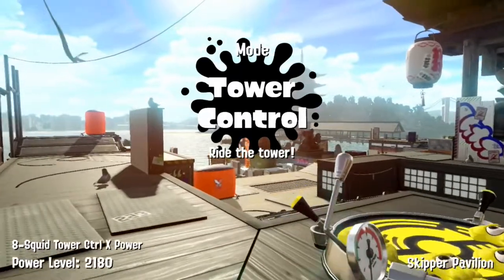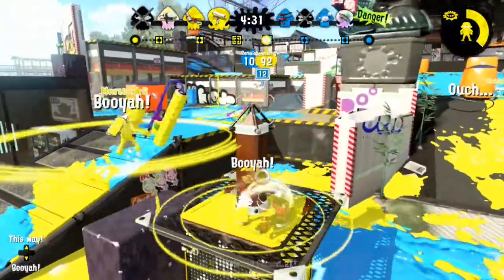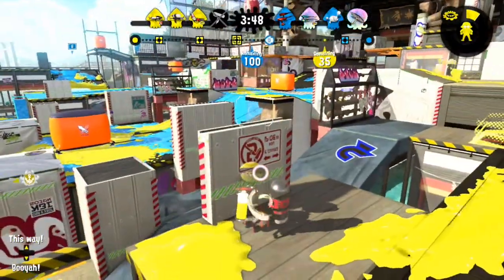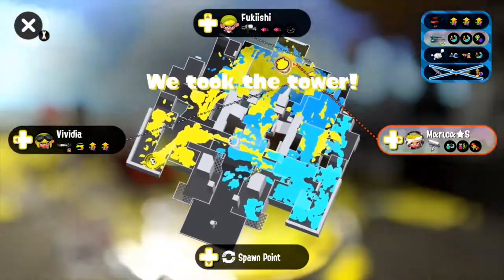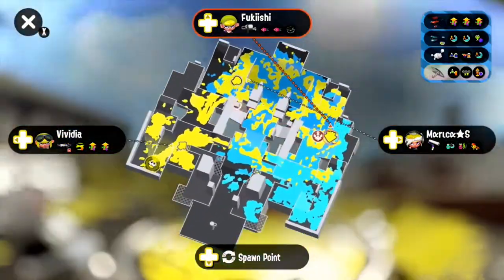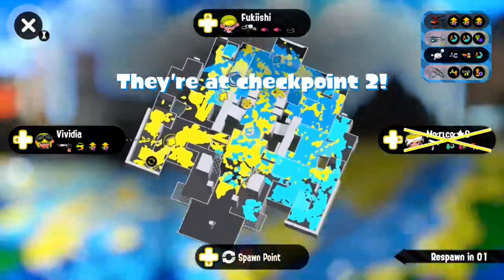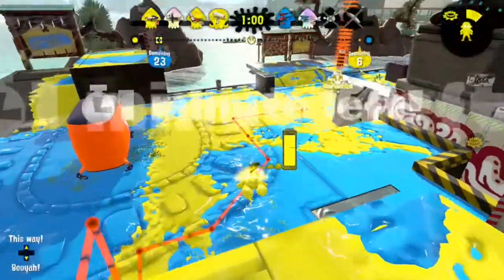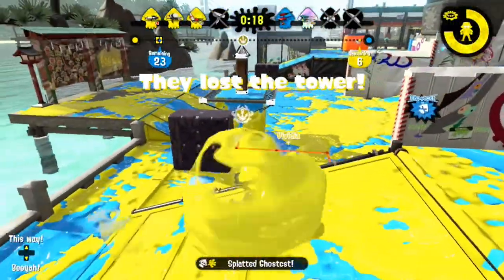How to deal with the HYDRA SPLATLING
Leave a comment what weapon I should cover next :)